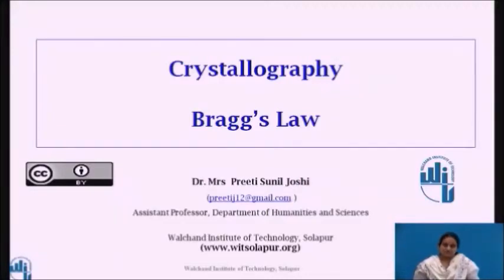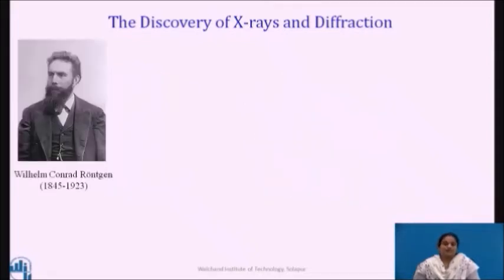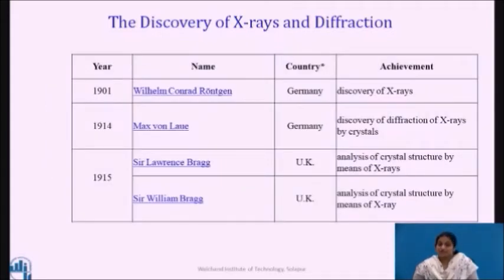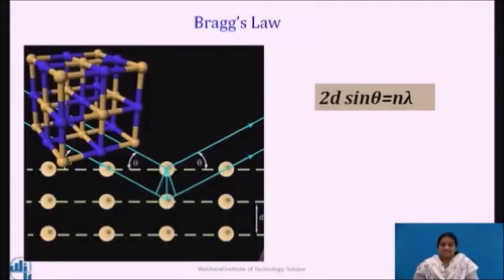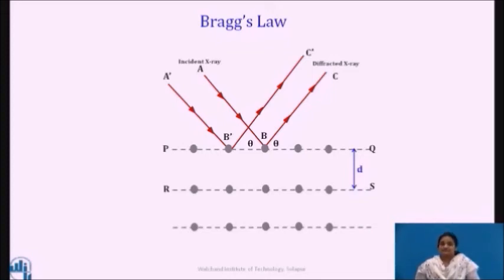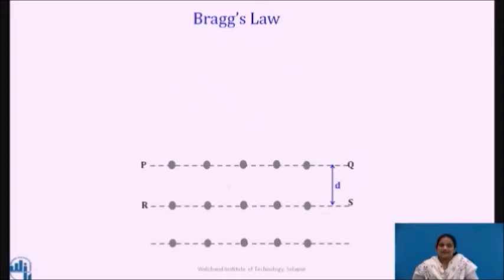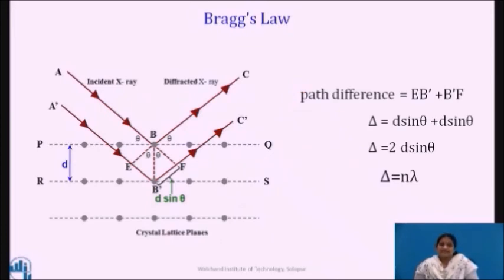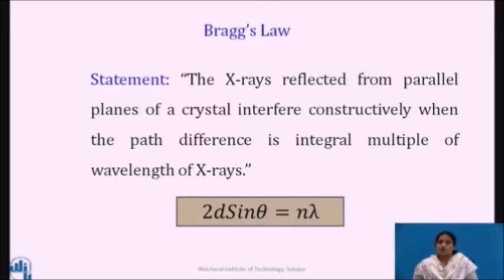Crysallography : Bragg's Law